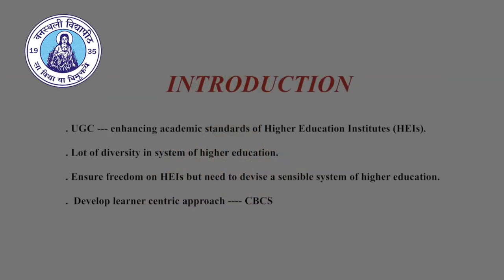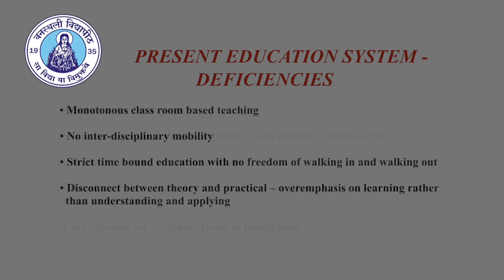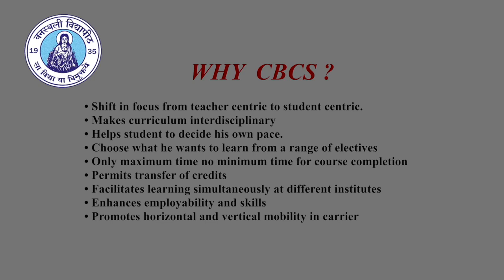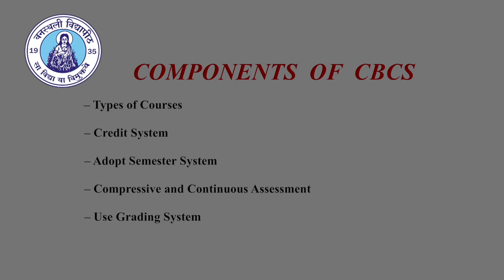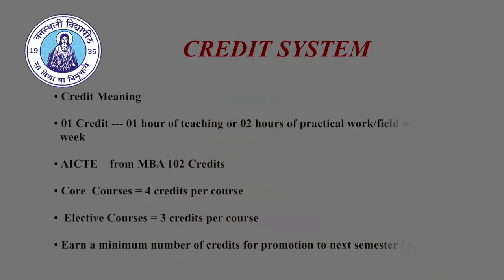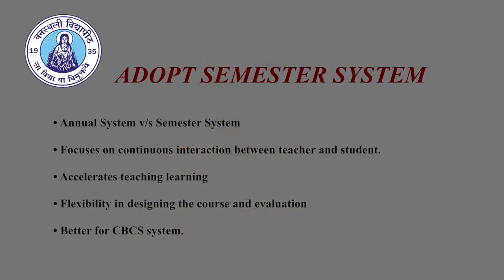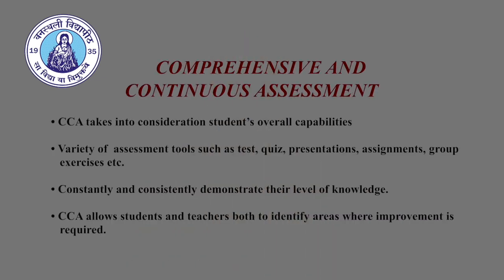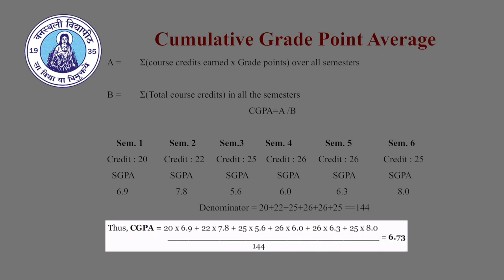Implementing CBCS in MBA Education Kapil SharmaNRC FMS-WISDOM, Banasthali Vidyapith